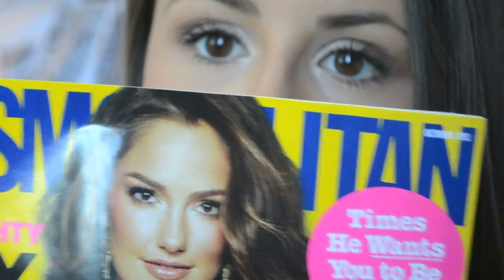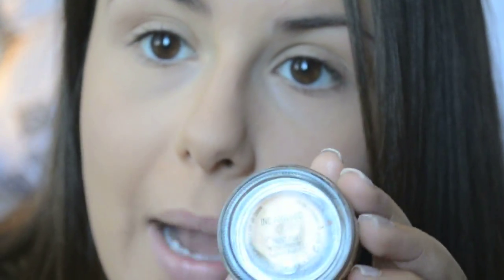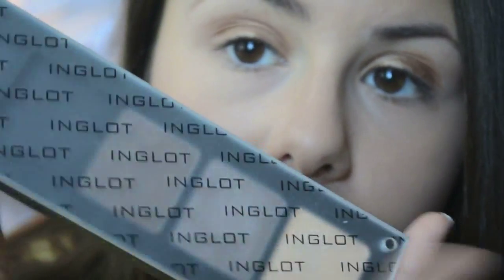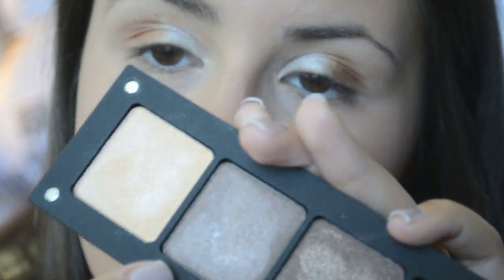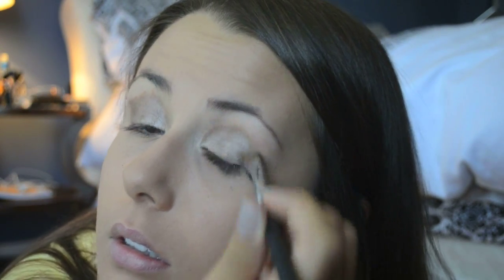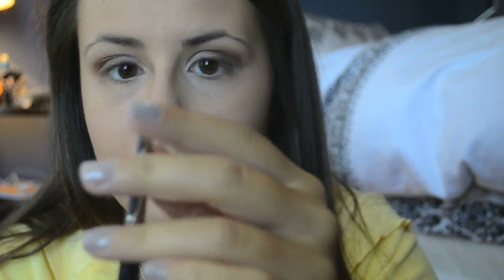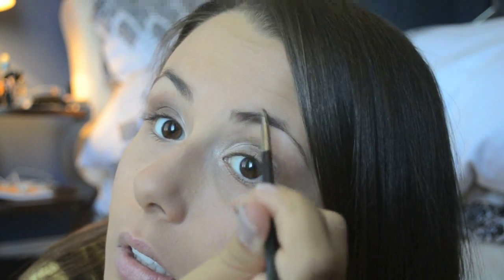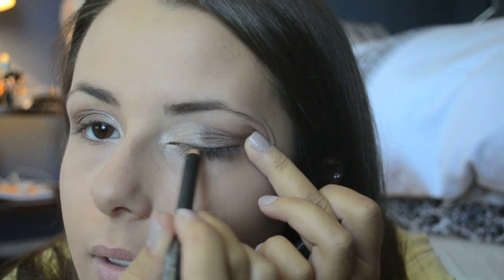Minka Kelly Cosmopolitan Cover Tutorial! (November 2011 Cover)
Still in Italy!

xoxo
Allie